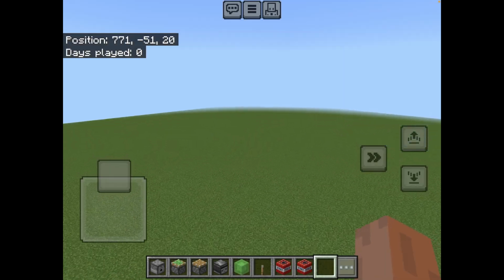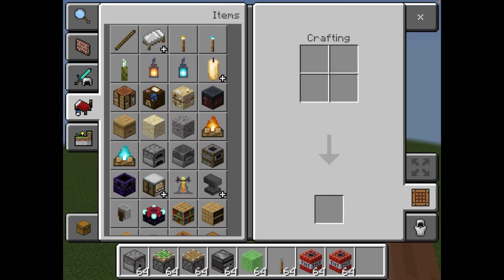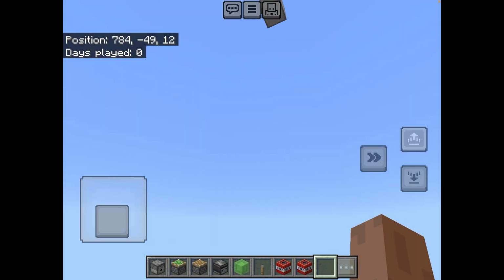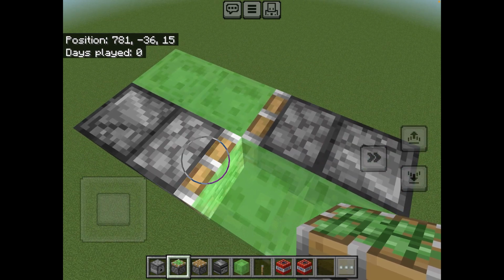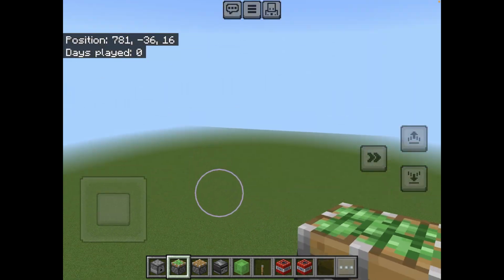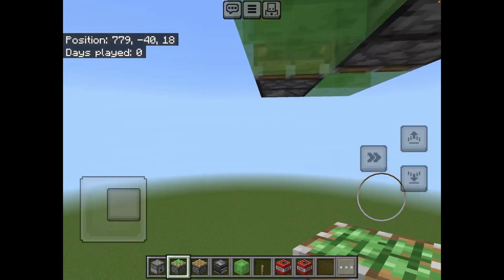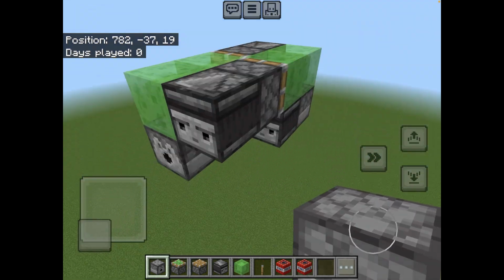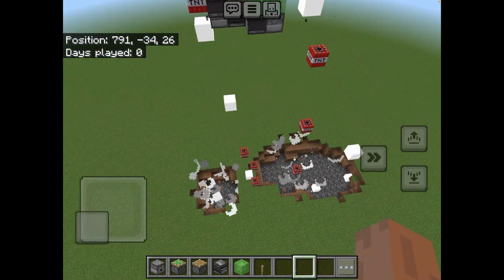Bomber plane dropping TNT while flying. TUTORIAL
Today I am going to show you how to make a bomber plane dropping TNT creating a massive shelling effect (lots of damage), using TNT, slime blocks, observers, sticky pistons, pistons, dispensers, and a lever.

(In Minecraft Bedrock and Minecraft Education.)